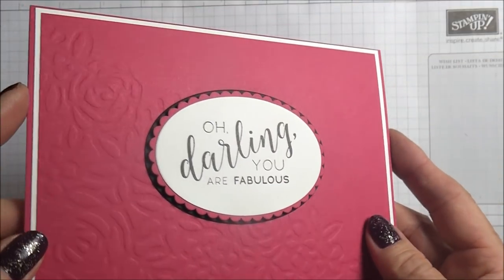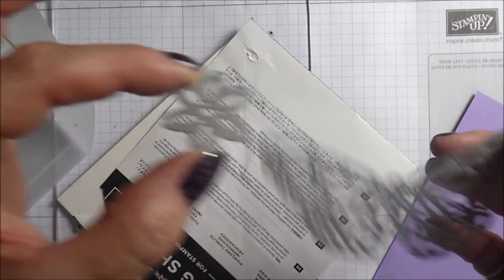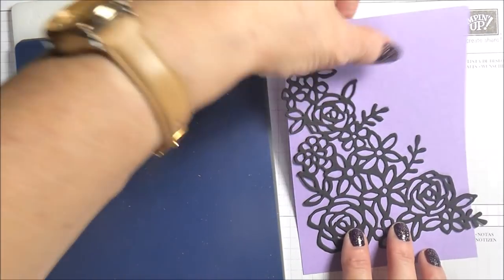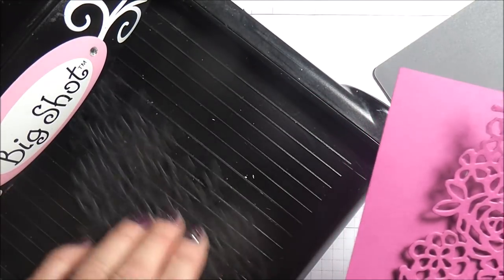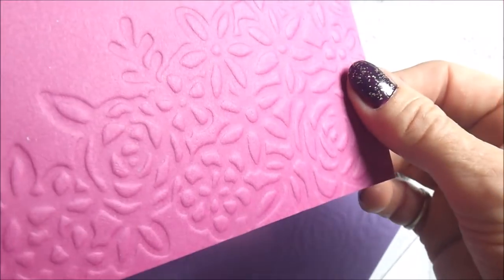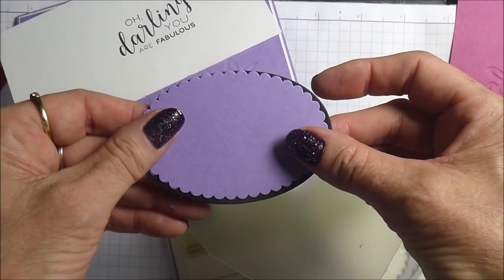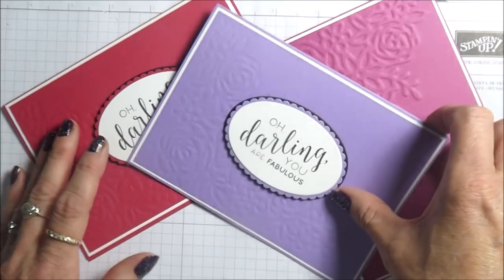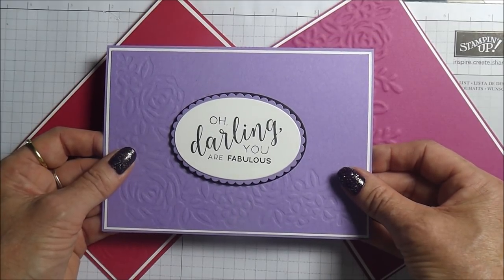Debossing & Embossing Intricate Die Cuts using the Big Shot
Papercrafting inspiration from Linda Parker, UK Independent Stampin' Up! Demonstrator from Southampton, Hampshire, UK